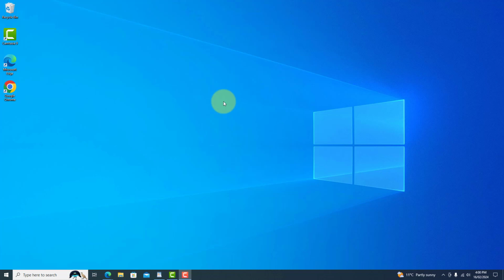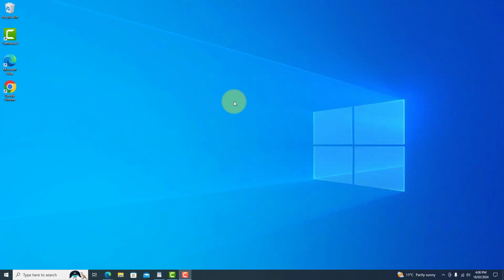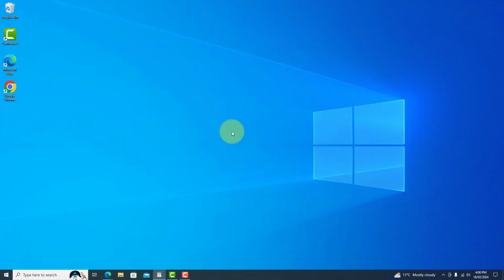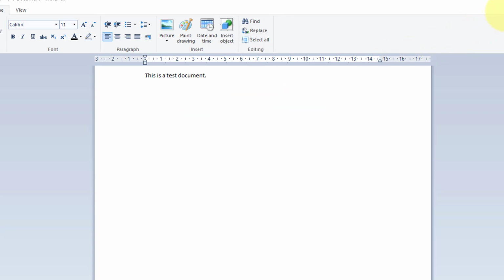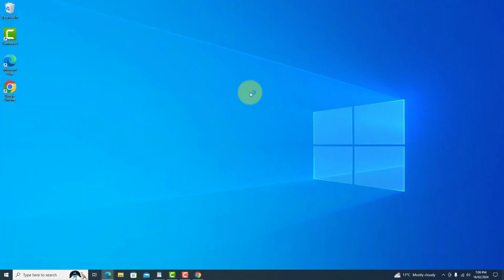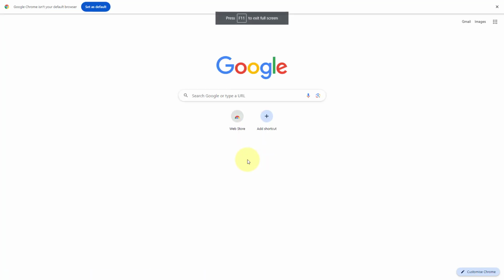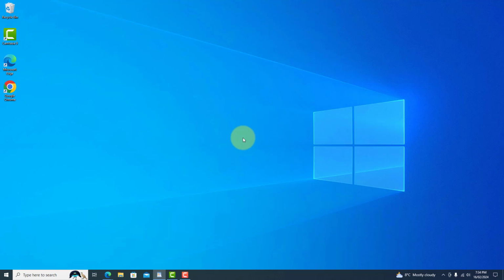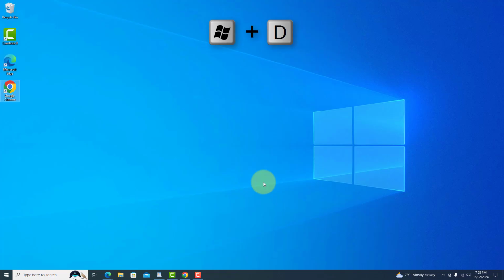10 Essential Keyboard Shortcuts You Didn't Know for Windows 10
Ready to boost your productivity on Windows 10? Dive into this video to discover 10 valuable keyboard shortcuts that can simplify your daily tasks and enhance your computing experience. From quick navigation tricks to handy time-savers, these keyboard shortcuts are essential for anyone looking to work smarter, not harder. Whether you're a novice or a seasoned user, these tips will help you master Windows 10 like never before. Watch now and elevate your efficiency!